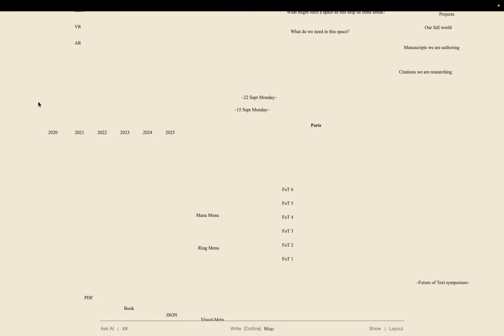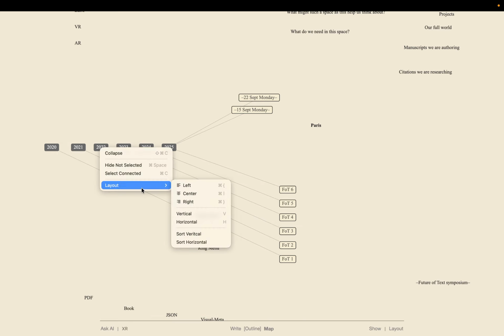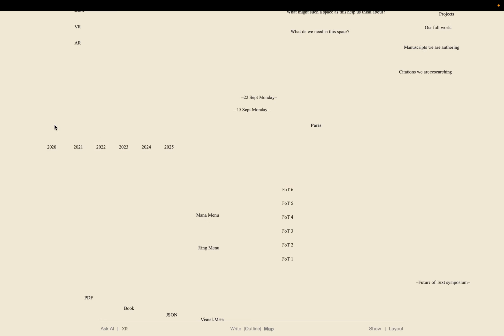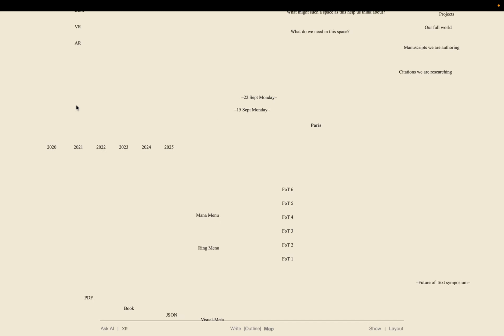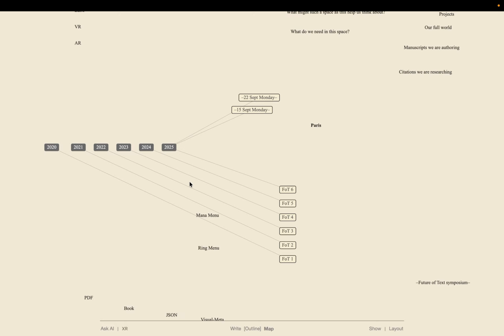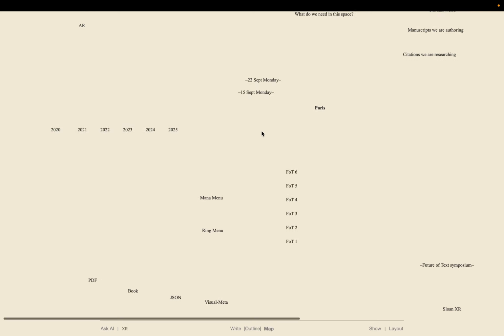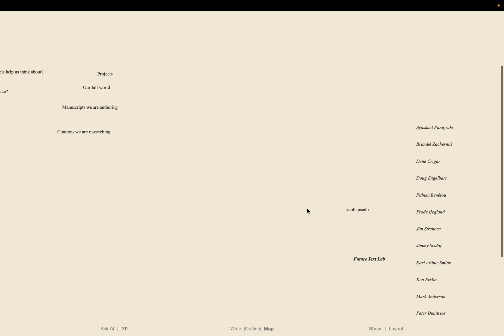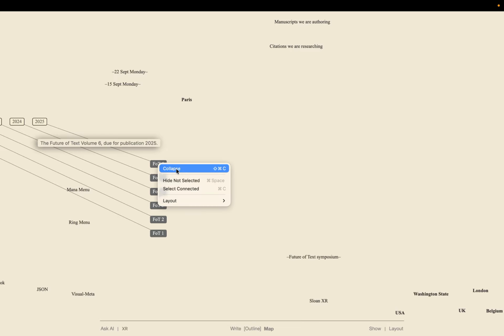Dev notes: Map fixes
Notes to developer for fixing.